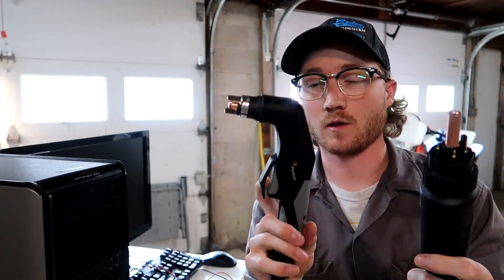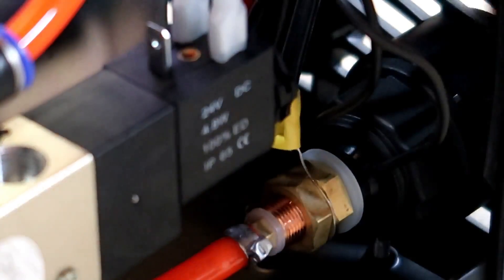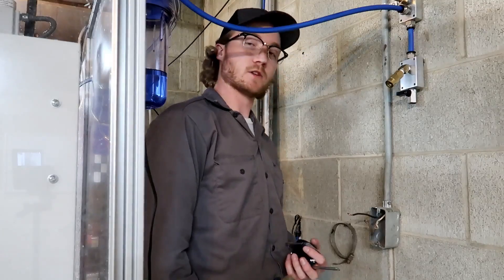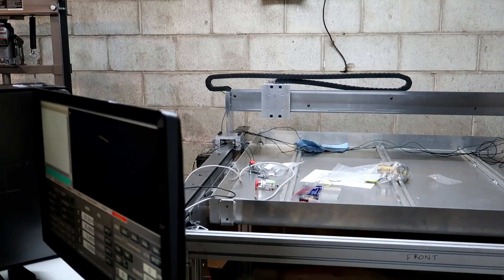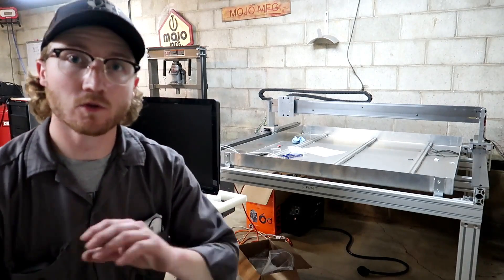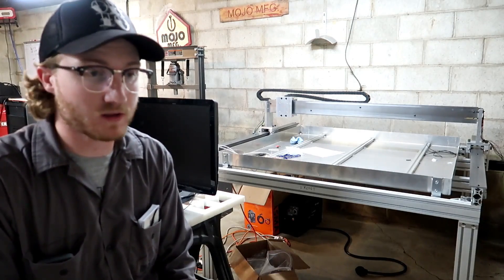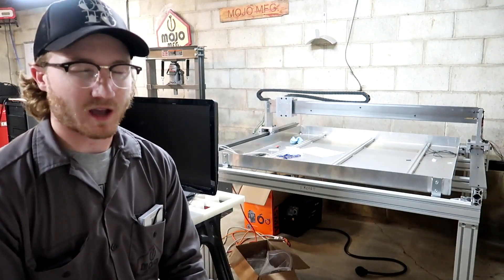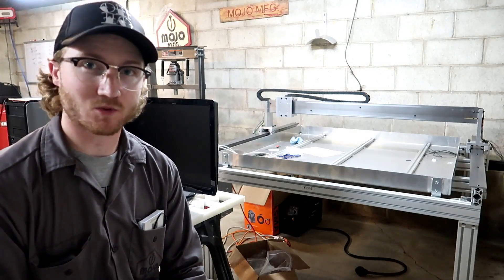DIY CNC Plasma: Housekeeping Items: Home Mfg. Days #44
In this video we do some follow up from last video and we press out the hot rivets from the Volkswagen Differential gears and we do some housekeeping for the DIY CNC Plasma Table.